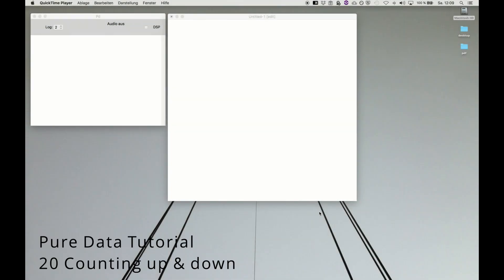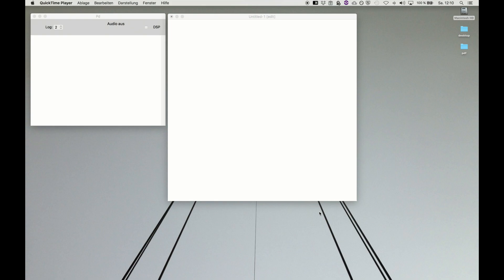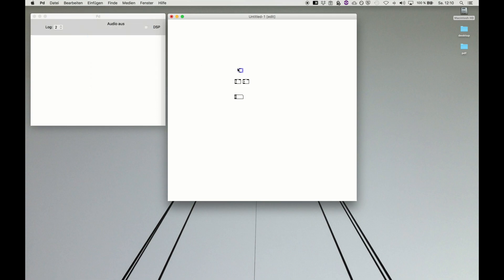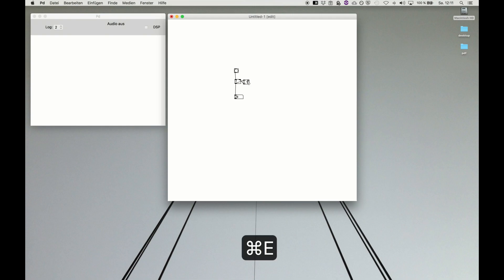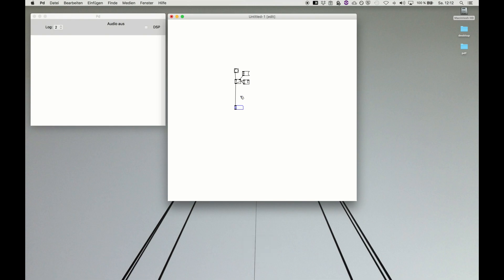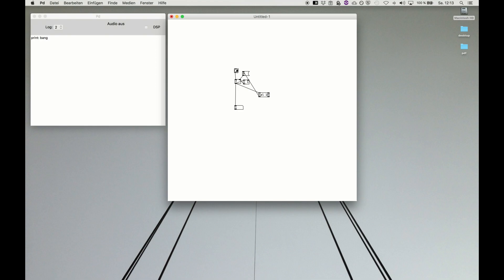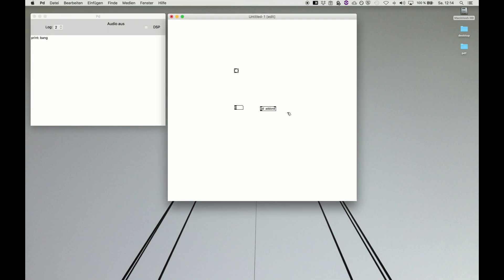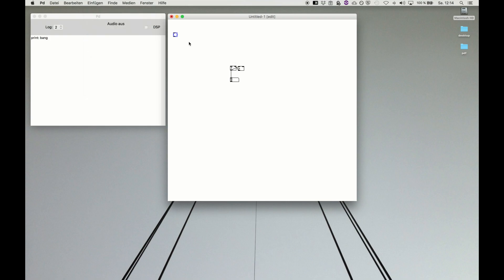20 Pure Data Tutorial - Counting up & down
20 Pure Data Tutorial - Counting up & down
Learn how to code counting routines.

1:00 - Basic counting routine
2:40 - Reset counter
3:00 - Automatic reset with select object